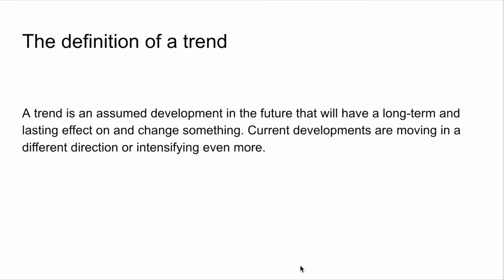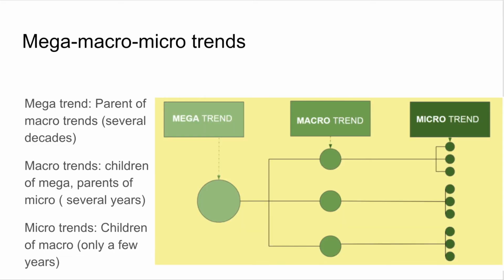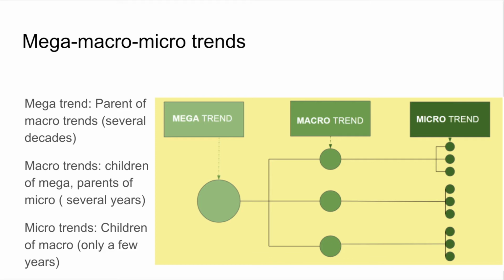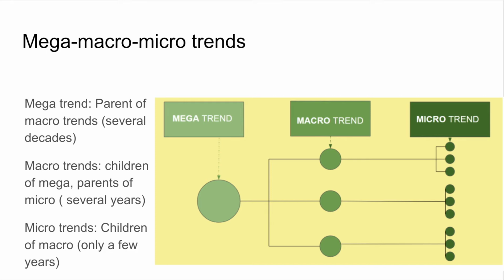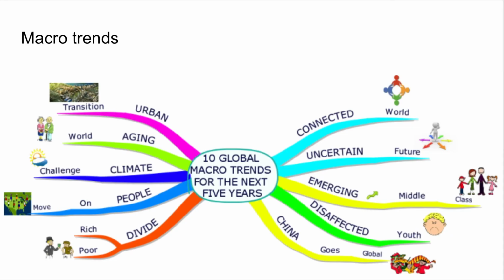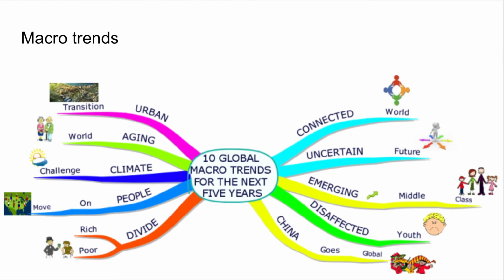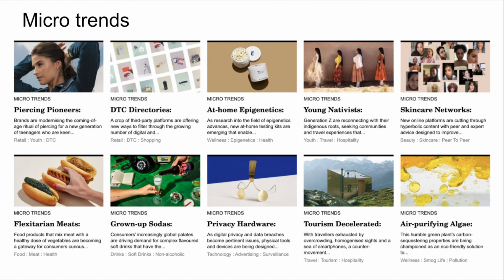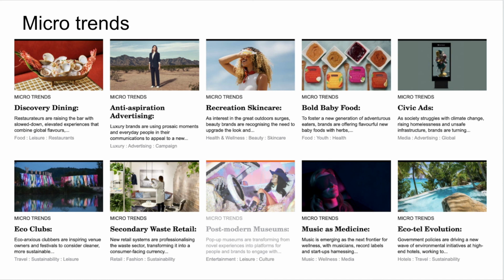Mega, macro, micro trends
I am teaching what kinds fo trends there are and how the connected. The idea behind this is to get a good understanding of how trends affect each other and how we can better get an idea of how certain trends will affect the future. It is very important to any business to understand the nature of trends to be able to create and adapt to trends through time.
Understanding trends will give any business an opportunity to create a trend or at lest adapt to the future trends. This is give a much better possibility to prosper in your firm and create the ROI that the shareholders expect. It will also be easier for any business owner to take in to account stakeholders when being mindfull of the trends shaping the world we live in.